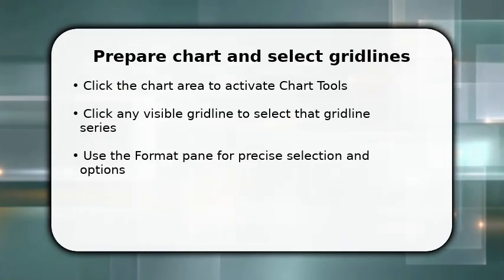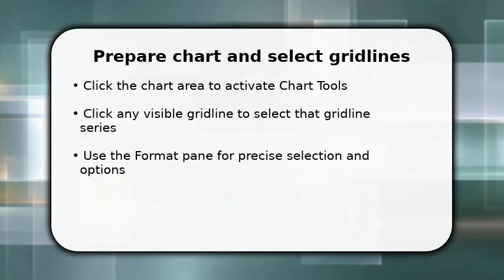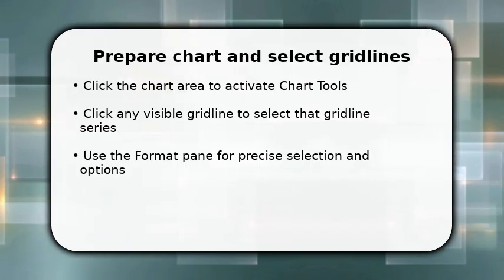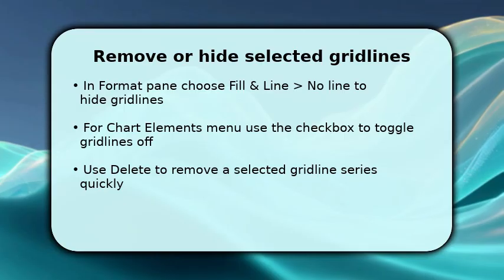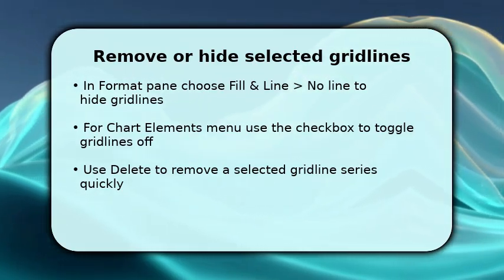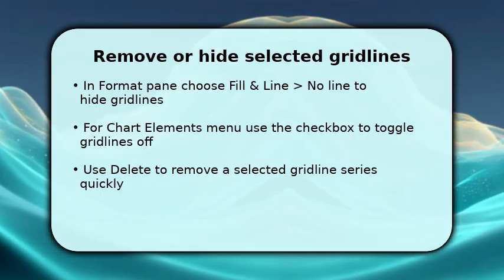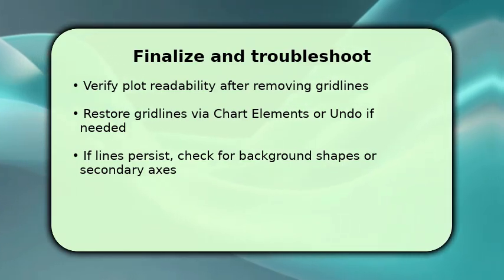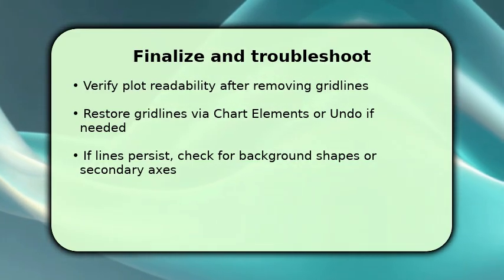How to Remove Gridlines in Excel Graph (updated)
How to Remove Gridlines in Excel Graph (updated) | 🔒 Surfshark VPN Deal — Stay private and secure. $1.99/mo + 3 Months Free ▸

Learn the quick and easy steps to remove gridlines from your Excel graphs, enhancing visual clarity for presentations. This updated guide covers various methods including right-click options and formatting tweaks.

remove excel graph lines, excel grids removal tutorial, clear chart axis in excel, enhance Excel graphs presentation quality, Excel gridlines disable guide